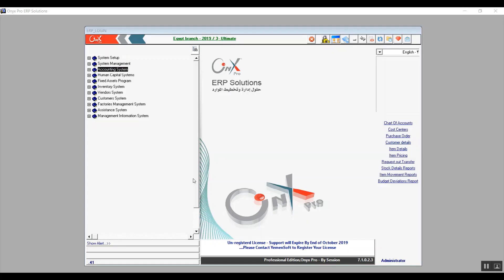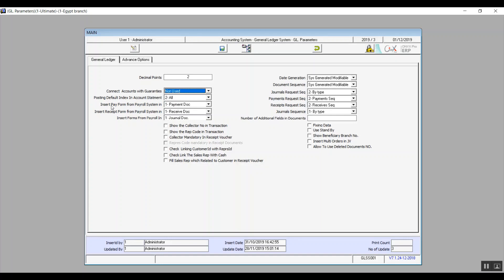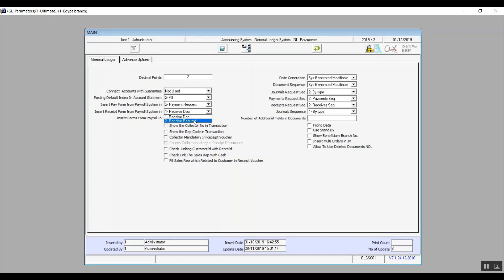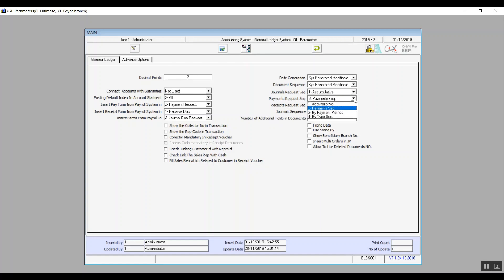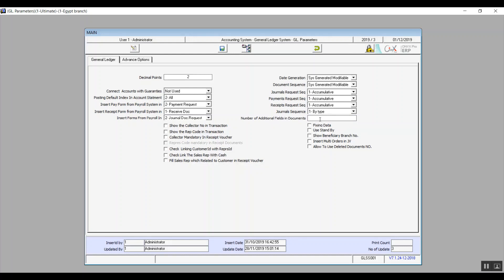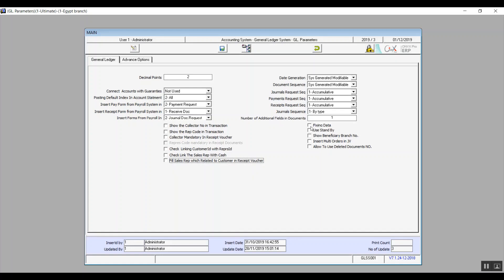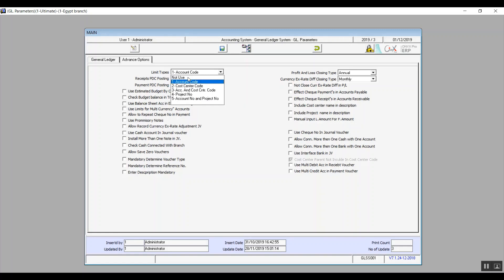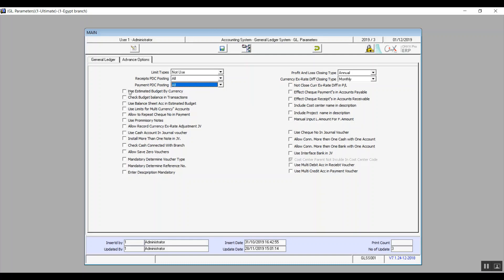ONYX ERP GL Setup Lecture 1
In this lecture we will study how to deal with setup and choose the variables that are related to the account.